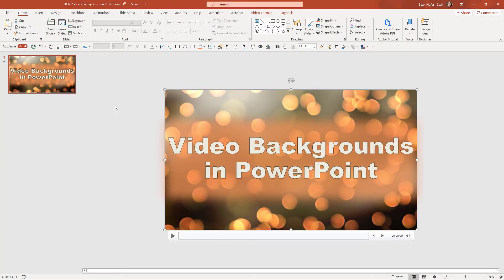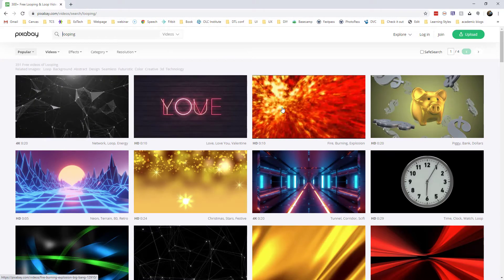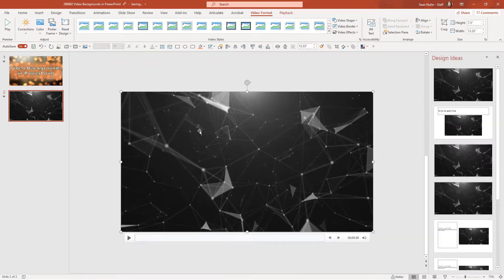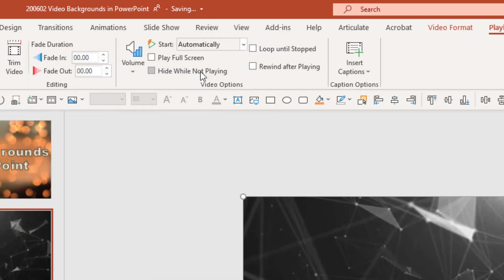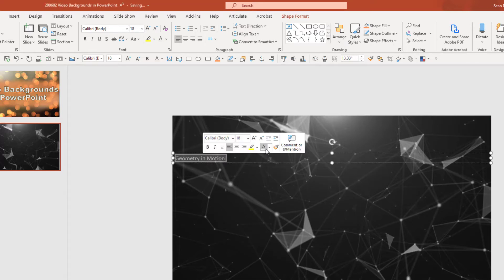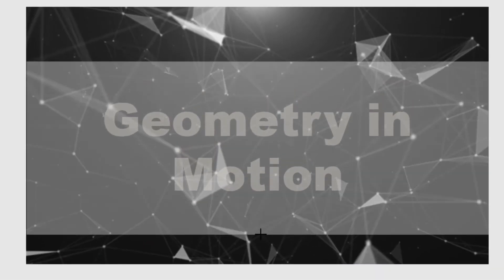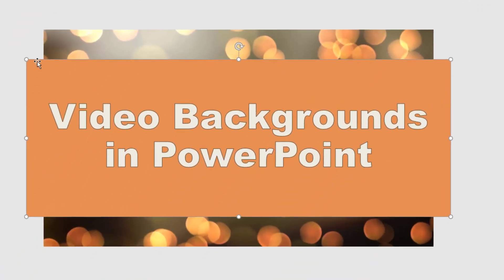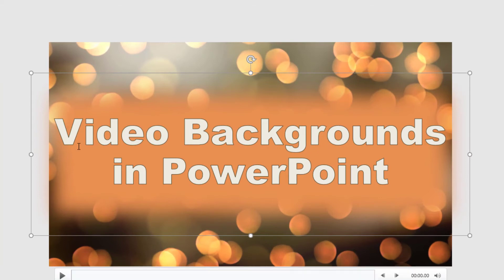Video Backgrounds in PowerPoint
In just a few minutes you can incorporate a nice looking animated background effect on your PowerPoint slides by inserting looped videos.

Downloading looped videos - 0:51
inserting video - 1:33
Playback settings - 2:00
Shape format - 4:00